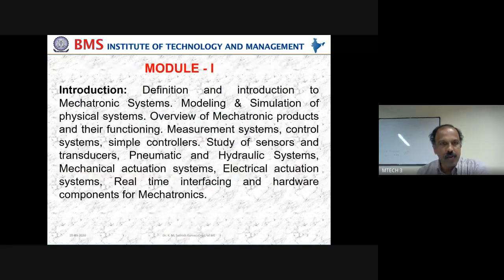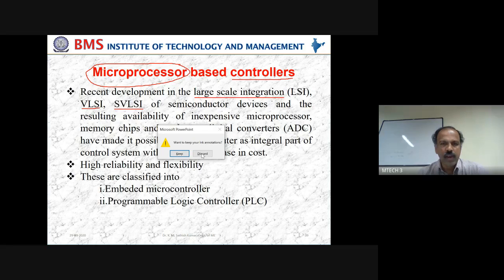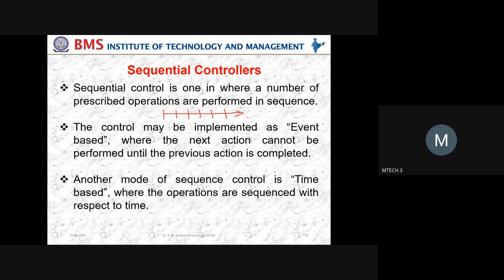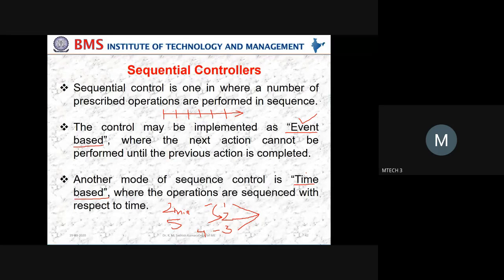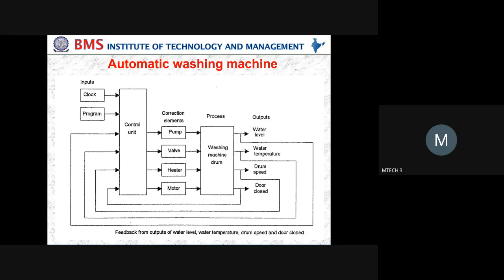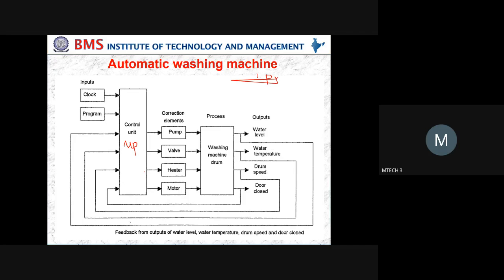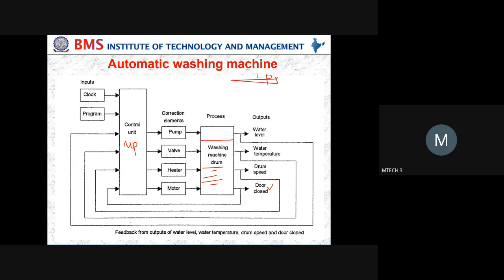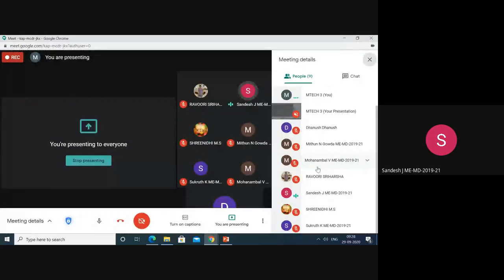Microprocessor Based Controllers Automatic Washing Machine 1